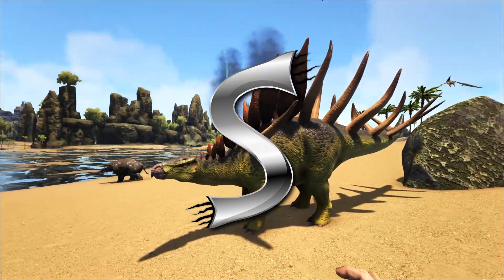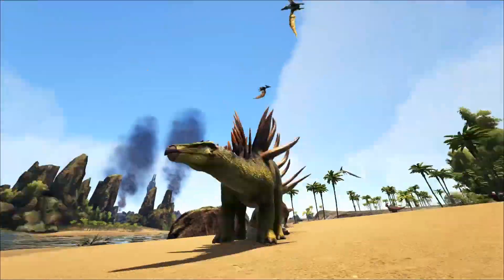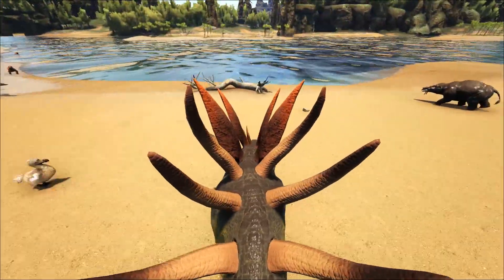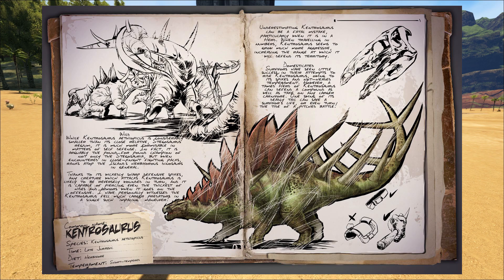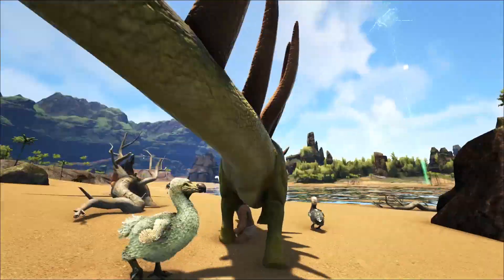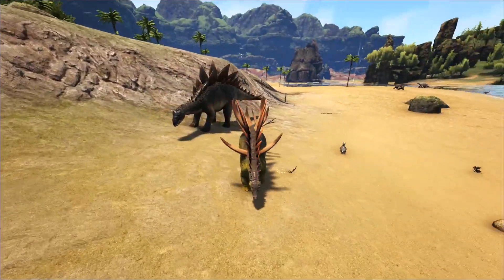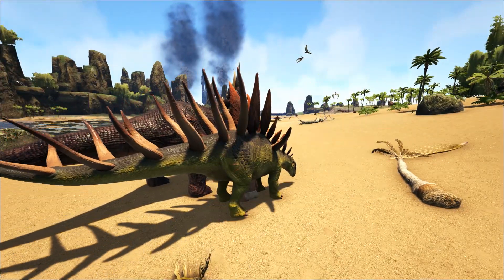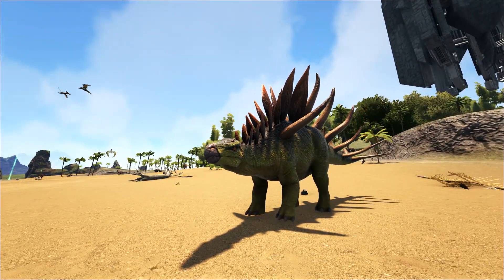KENTROSAURUS FIRST LOOK! THE BEST NEW DEFENSE DINO! - Ark: Survival Evolved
🌟 PC EQUIPMENT:
Intel Core i7 6700K 4.00 GHz Unlocked Quad Core ➜
NVidia 970 Graphics Card ➜
Corsair Vengeance RAM ➜

🌟 SETUP:
Microphone (Blue Spark) ➜
Logitech Headset ➜
Red Dragon Mouse ➜
Keyboard - Corsair Strafe Cherry ➜
Monitors - Samsung 24" Curved x3 ➜